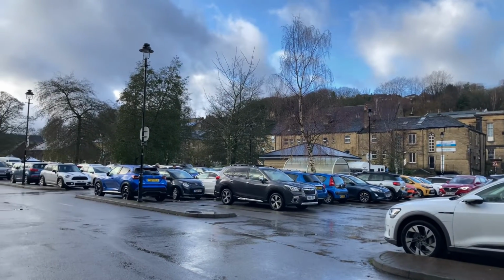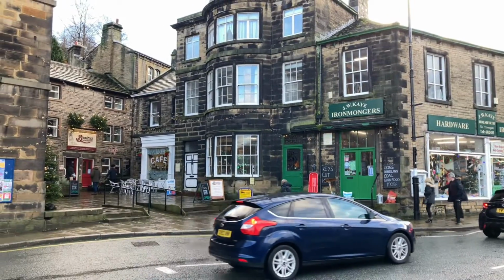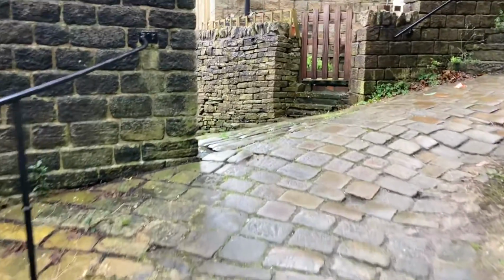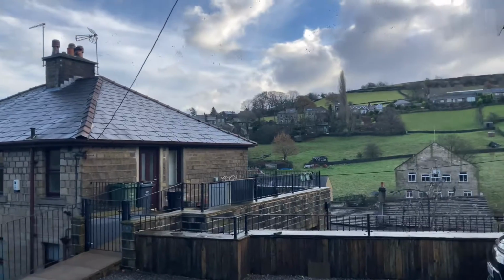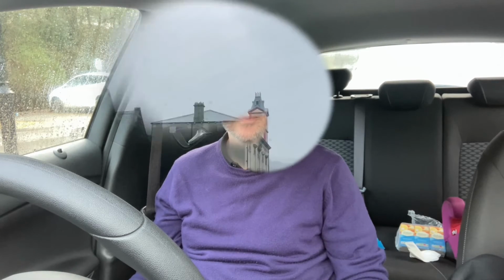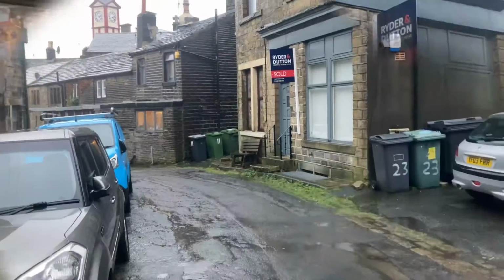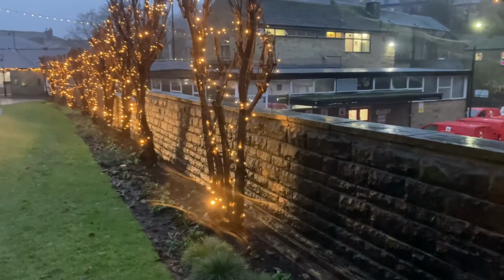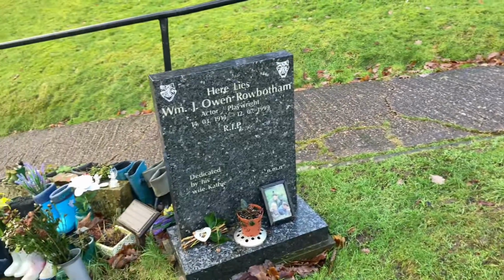Amazing trip to Holmfirth (last of the summer Wine)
So it’s been a while since uploading a video but hopefully it’s been worth the wait! Today I ventured to Holmfirth in Yorkshire which is home to the last of the summer wine country. Unfortunately the weather was not on my side but still managed to get as much footage as possible.

Music in the video is by the following people

Music: Reindeers at Your Service, Musician: Home for the Holidays, Album: Home for the Holidays, Source

Last of the Summer Wine theme tune owned by the BBC.

Explore the outdoor does not own any rights to these songs